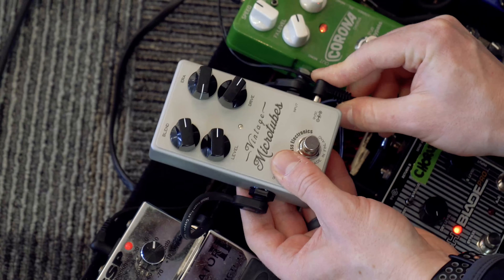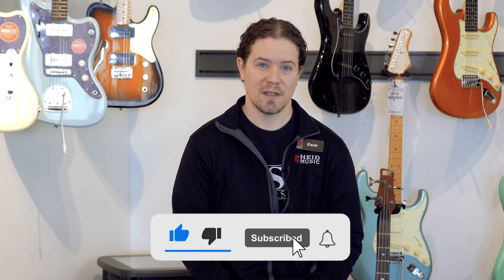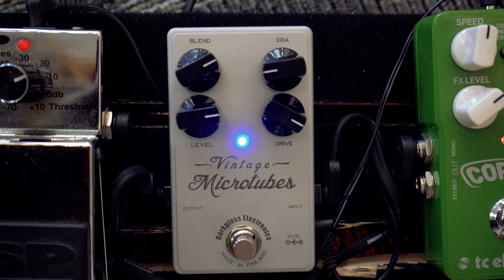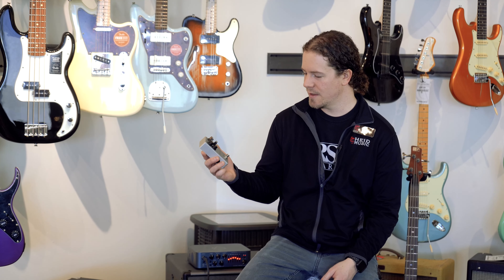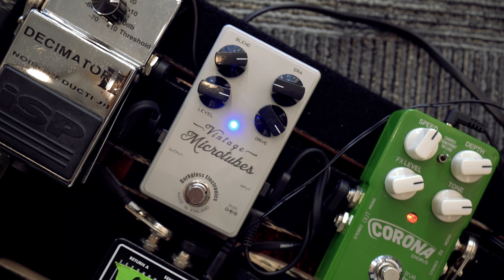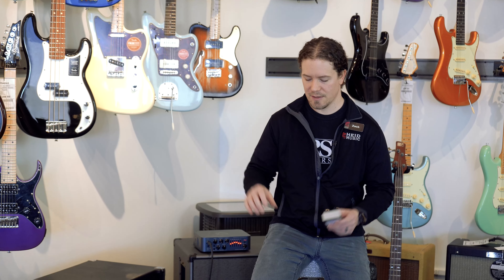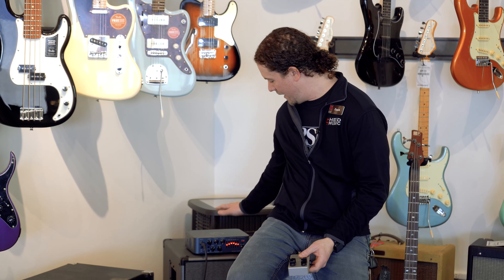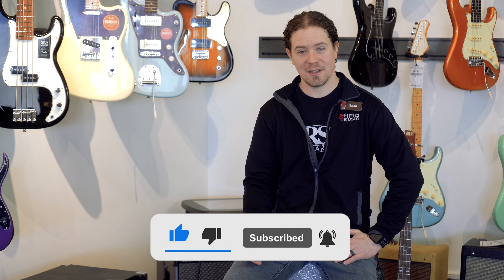What is a Bass Overdrive? | Pedal Basics | Heid Music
Bass Overdrive Pedals add a natural tube drive to your tone. In this video, we are showcasing the Darkglass Electronics Vintage Microtubes Overdrive Pedal.